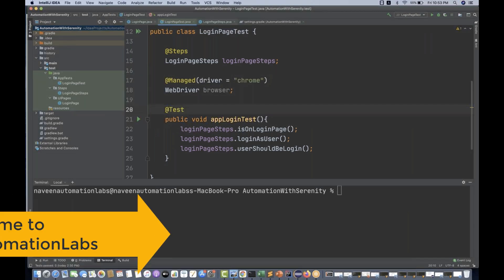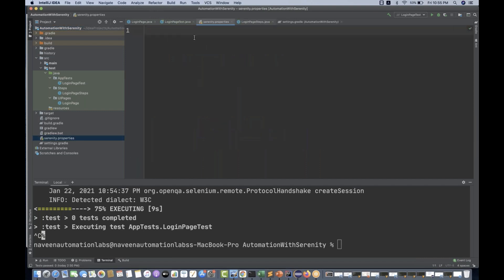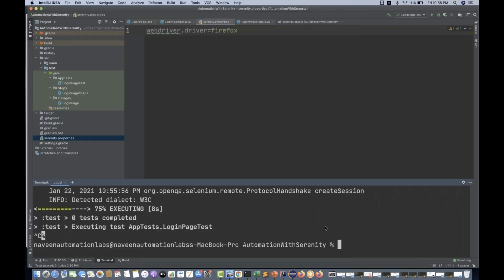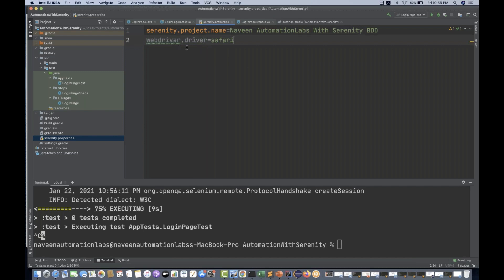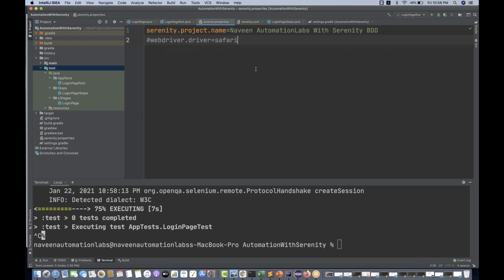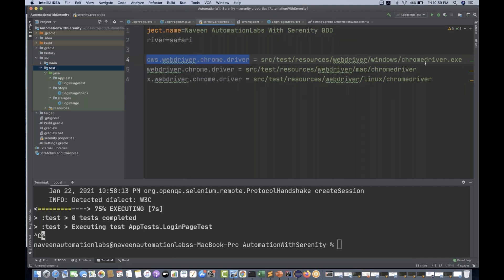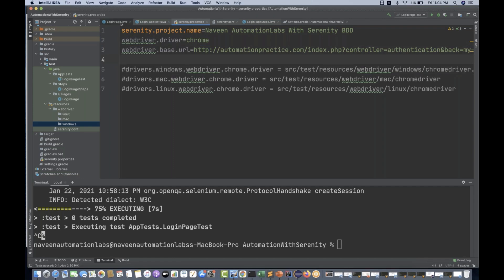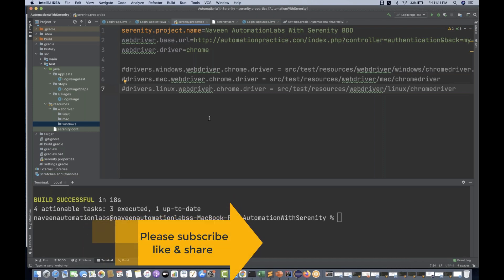PART 4 : How to Manage different Browsers with Serenity BDD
In this video, I have explained how to manage different browsers using Serenity configuration.

Using:
1. serenity.properties
2. serenity.conf

Naveen AutomationLabs Paid Courses:
Java & Selenium: